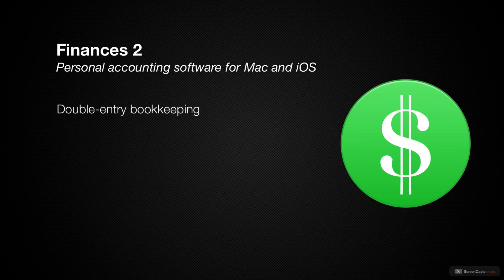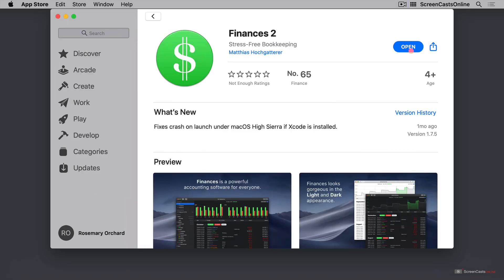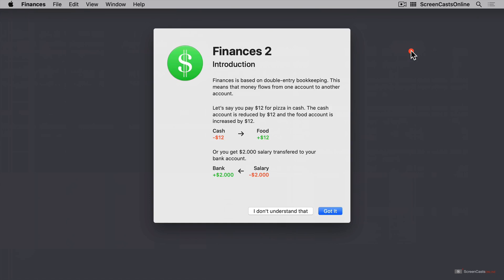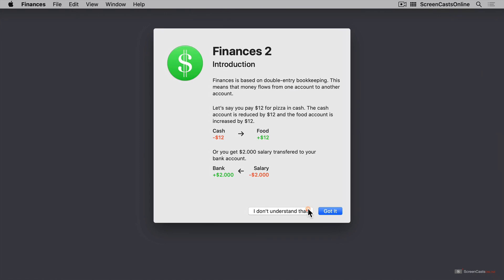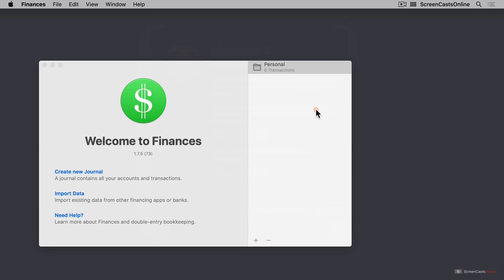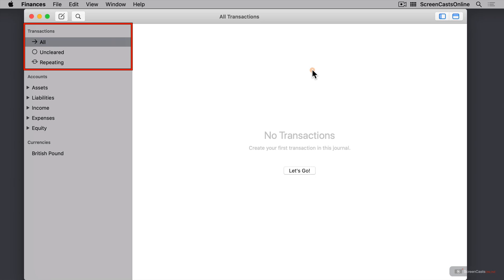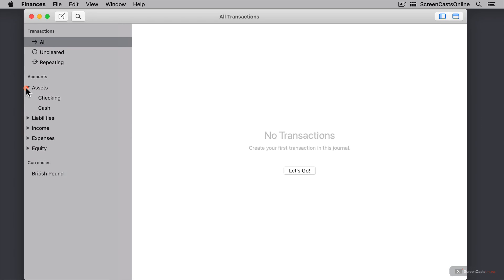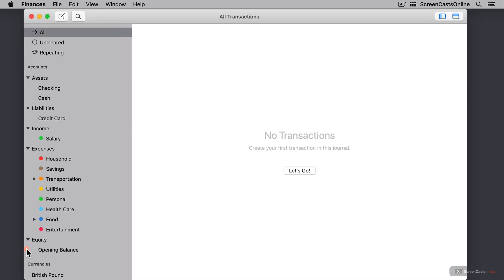SCOM0921 - Finances 2 - Preview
This is a short preview of a full ScreenCastsOnline video tutorial. for a free 7-day membership. - In this video, Rosemary shows you how to use Finances 2 for Mac, iPad and iPhone. Finances is a financial software application that can let you track all of your income and expenses across multiple apps and see which categories take up the most when it comes to your money. [n]Finances offers both automatically generated graphs as well as a traditional register or spreadsheet-like view. It comes with two templates to help you get started with personal or business accounting and lets you attach scans, screenshots or photos of invoices to transactions to keep everything running smoothly. On iOS it also has support for template transactions and Siri Shortcuts, to let you track the flow of your money with just a few taps.